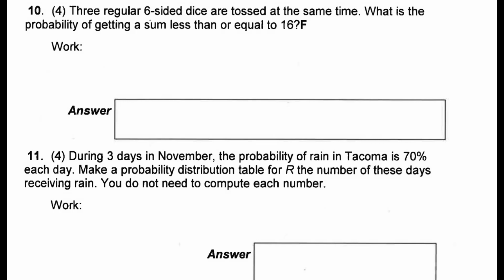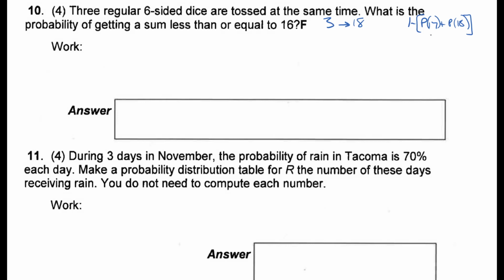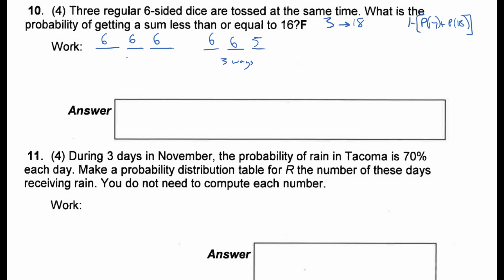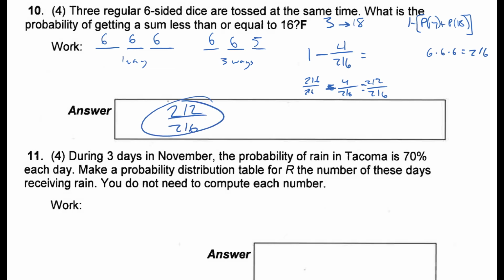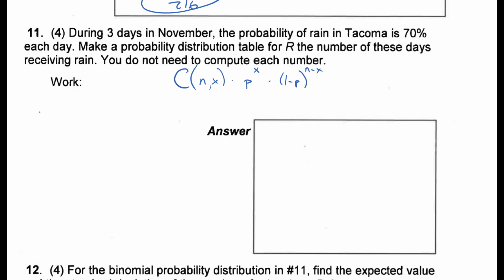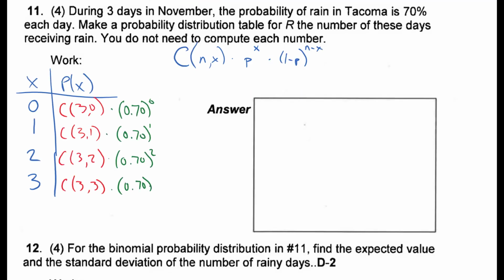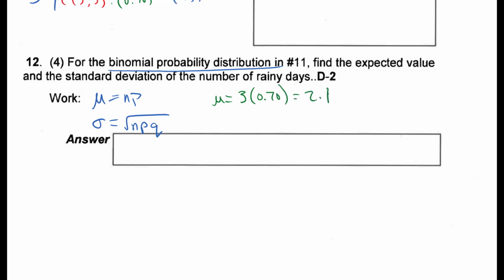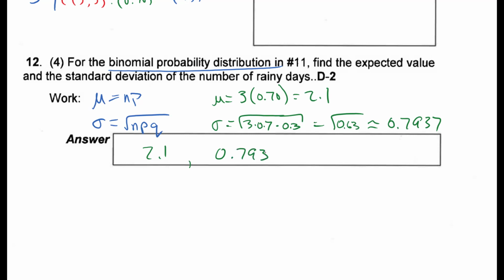Math 130 Old Final 2020 - page 4